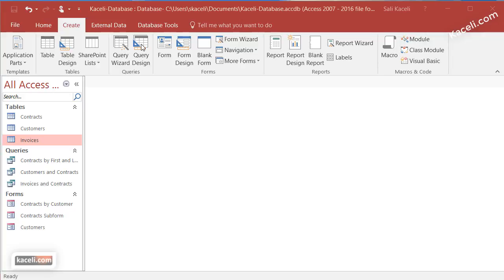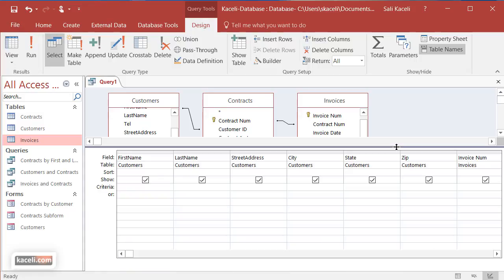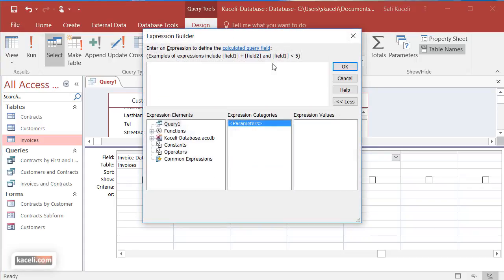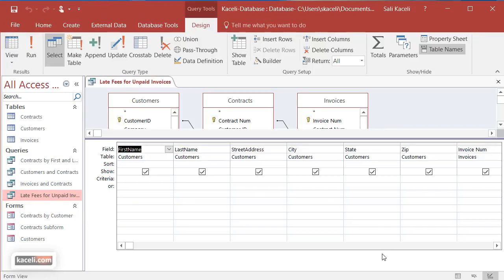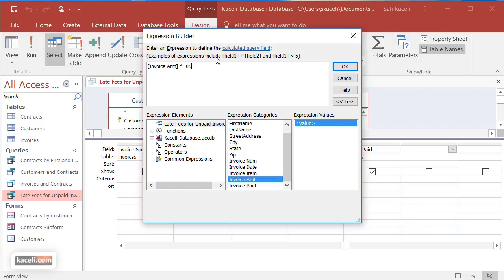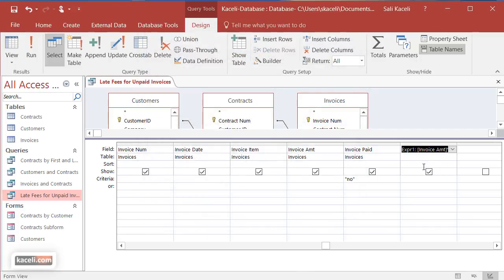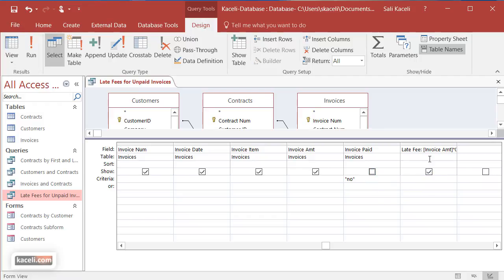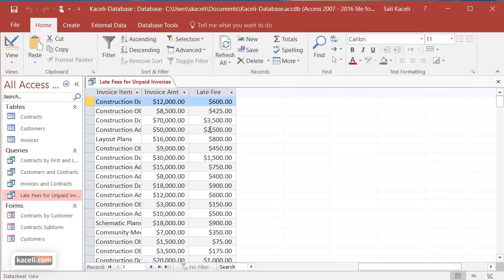Microsoft Access 2016 Tutorial: Calculated Fields in a Query in Access Databases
This is part 12 of a multiple part series of the Access 2016 tutorial. This session focuses on concepts related to creating a calculated field in a query in Access.

In more detail, this session we will focus on:
Sometimes one needs to calculate two or more fields from a query and post the total or calculation in a new field. This video covers all the steps to do this calculation by using the Query Builder feature in Access 2016.

Video URL The full tutorial is coming soon. Access 2016 Part I is here if you want to start from the beginning

It is suggested that you continue to part 7 after completing this module.

If you want to take get a deeper understanding of Microsoft Access, take a look